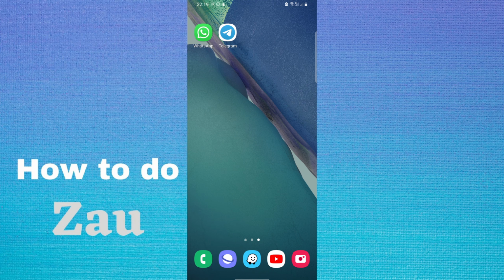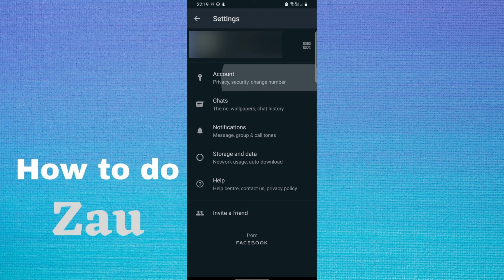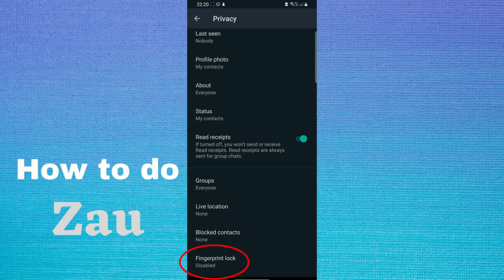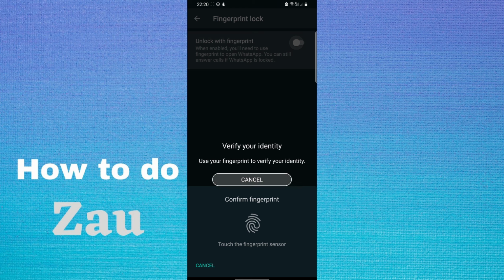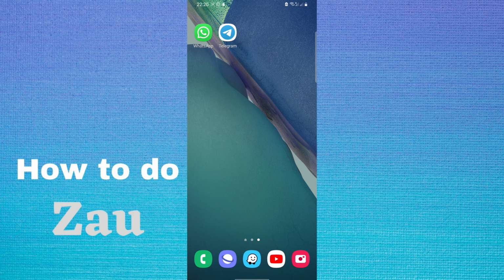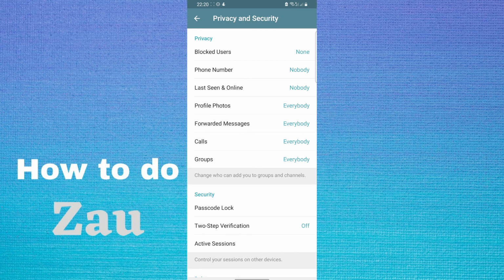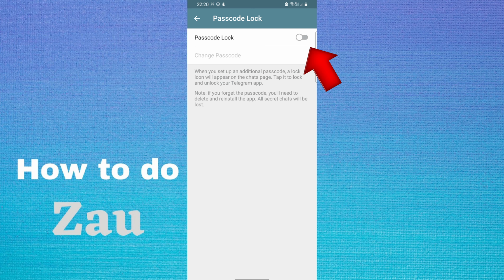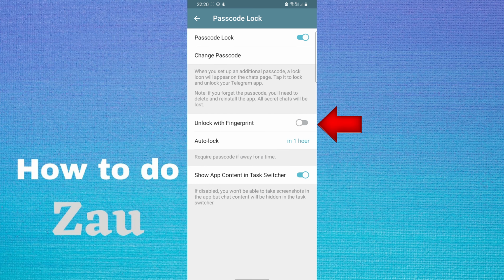SECURE YOUR DATA: Enable Fingerprint Lock on Whatsapp and Telegram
Hi, and welcome to this new video! Today I will show how to activate the fingerprint lock on Whatsapp and Telegram! Let's begin!

Timeline:
0:00 Introuction
0:07 Enable the "Fingerprint Lock" option on WhatsApp
0:31 Activate the “Unlock with Fingerprint” option on Telegram

✅Hope the video helped you solve the problem!

❌Otherwise ask your question in the comments!